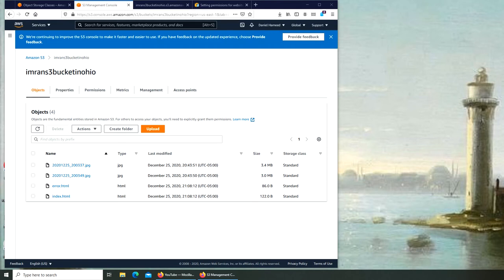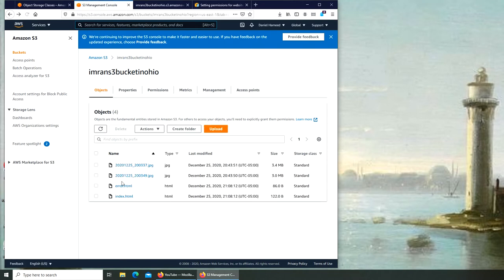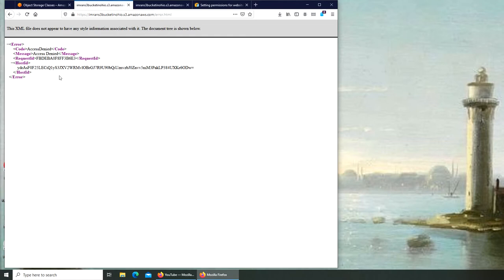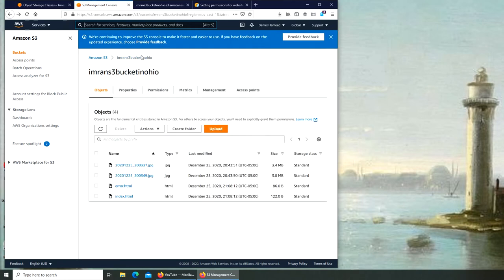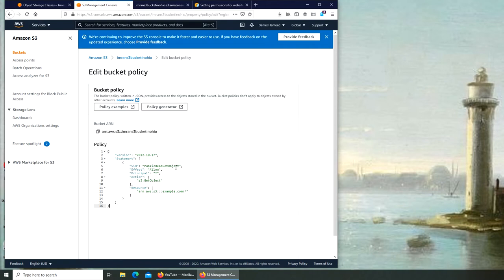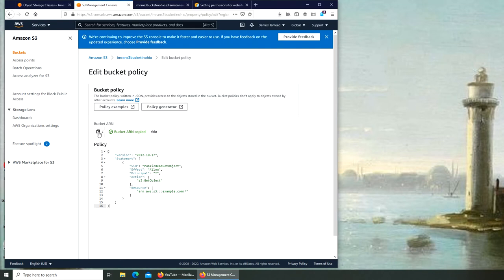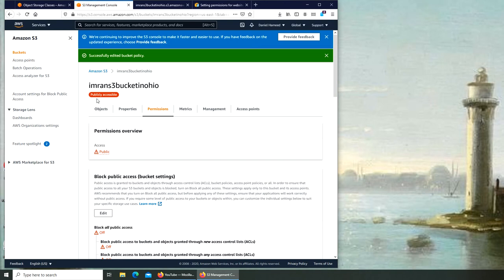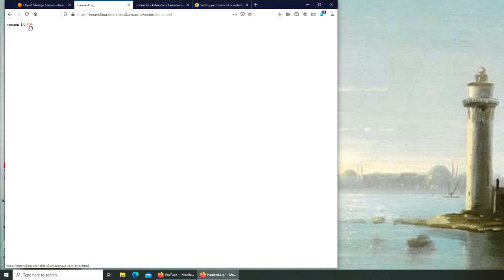AWS - How to Make Whole S3 Bucket Public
so in the previous video we learned that even though we make the s3 bucket public it doesnt make each individual object public so we have to select all of them and make them public but what if we add new files? new files are still not publicly accessible. here is the fix.